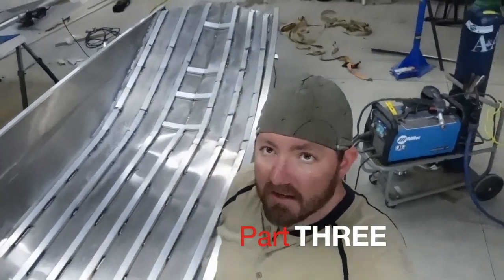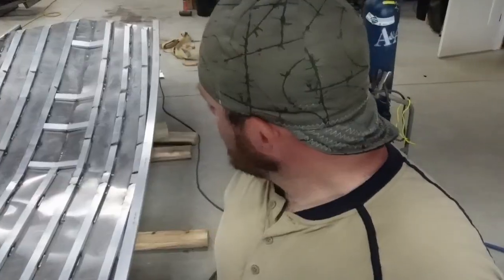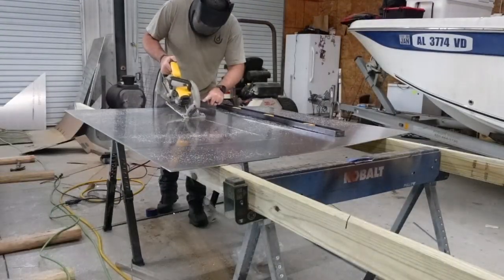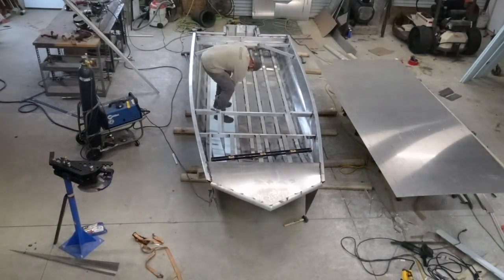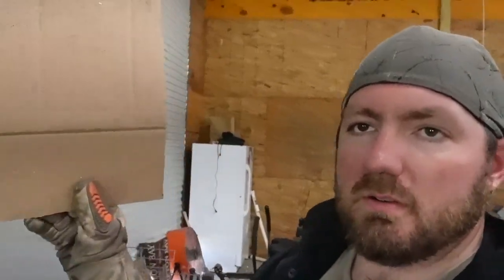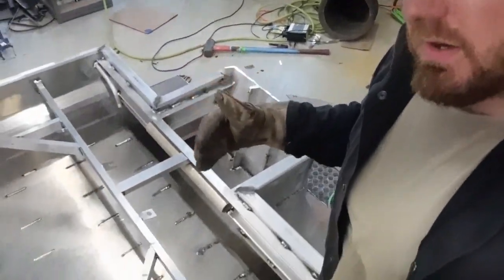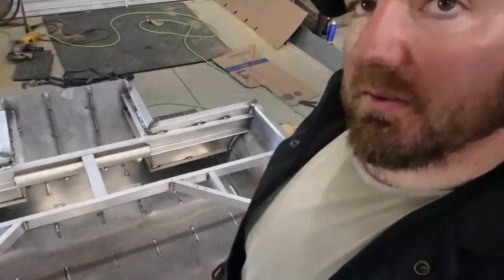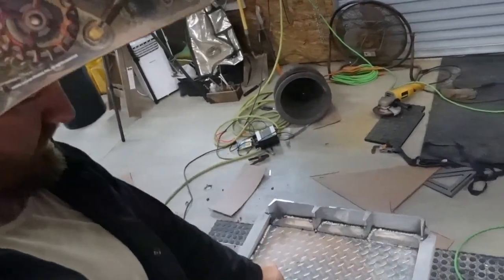Homemade Aluminum Boat - Jack Daddy Customs - Part 3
got the transom finished up, decks framed and floor in.  it was a good day.